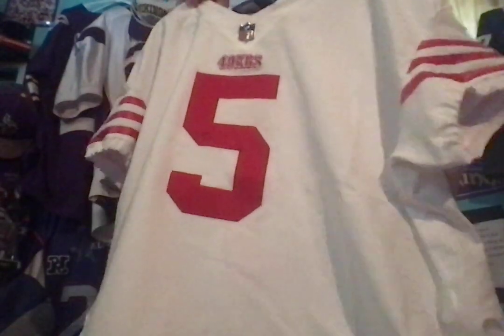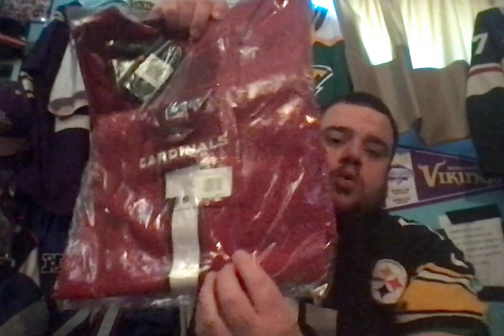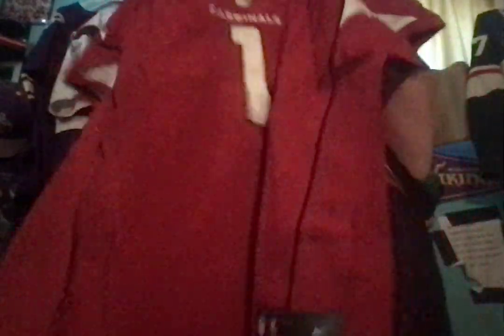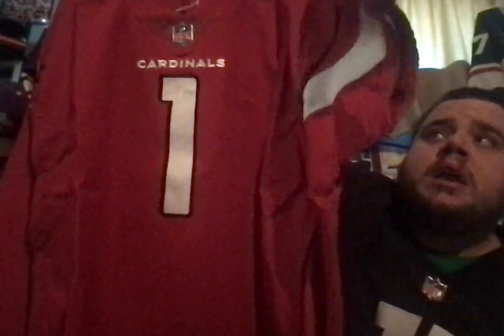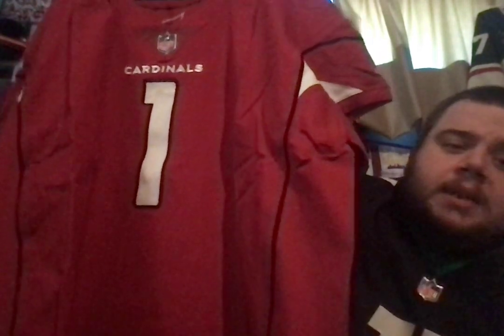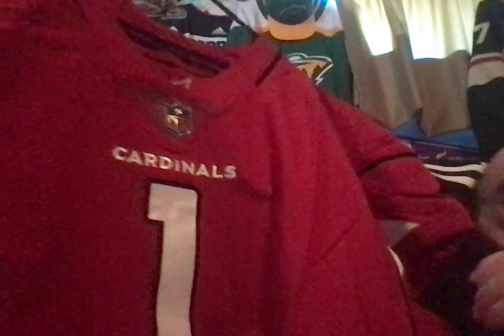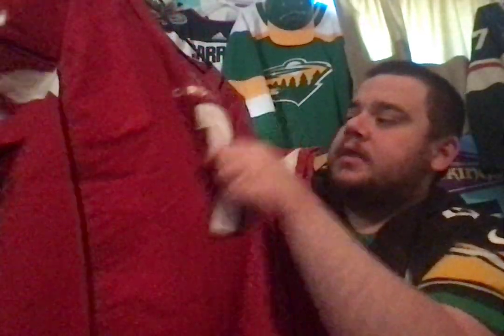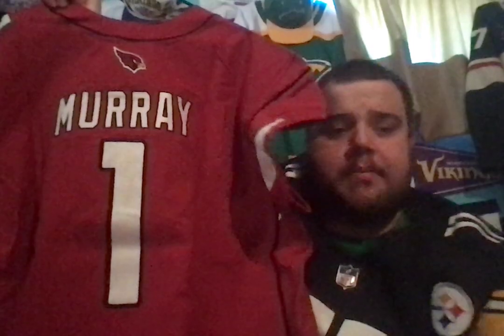Showing off 2 New Nike Vapor Elite Jerseys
Shoutouts to @REZRECTION  @BayAreaThrowbacks  @KingLeonidas23 @MightyMouseFan78 and the other jersey heads out there